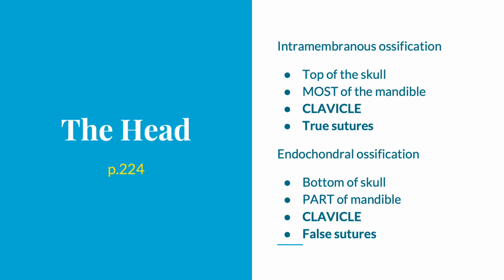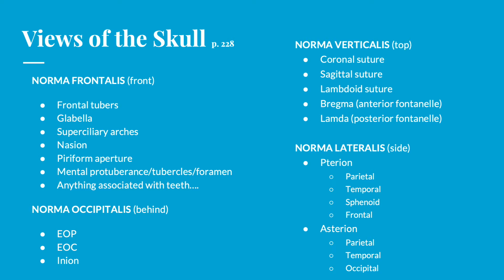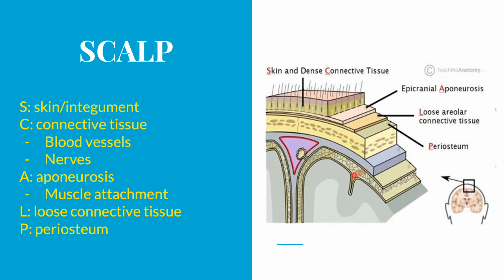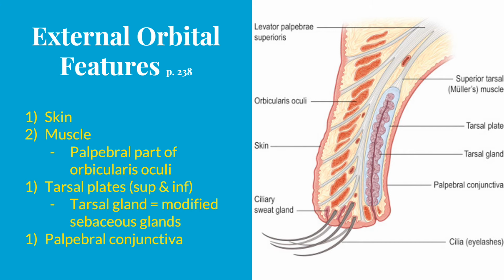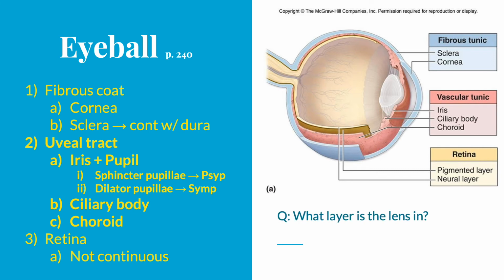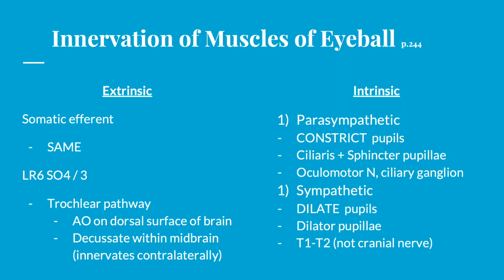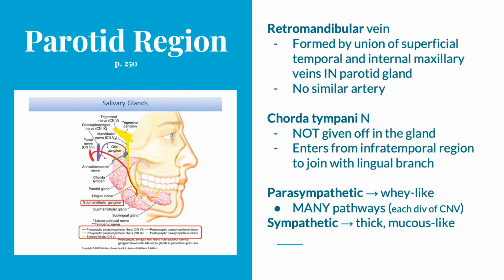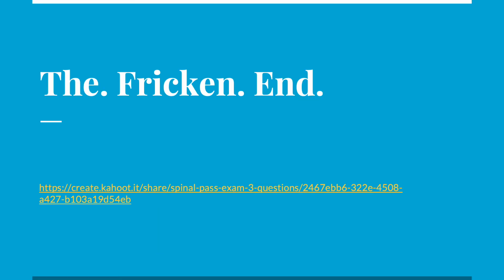Spinal PASS Exam 3 Part 3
P. 224 - End